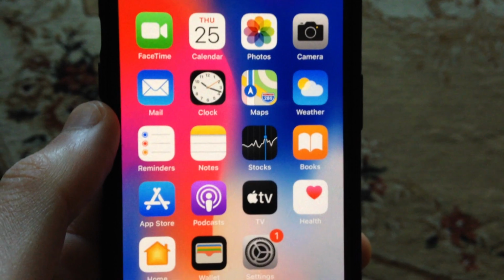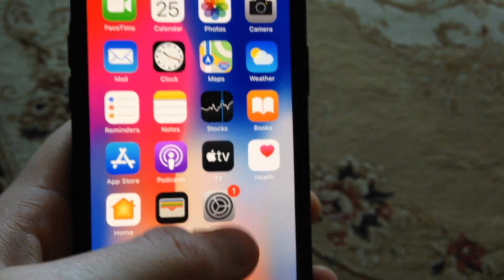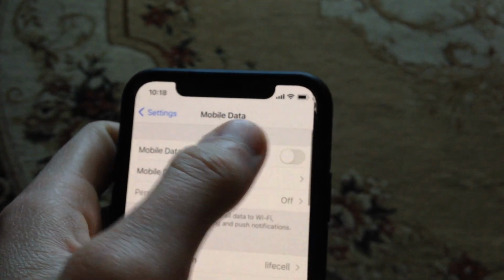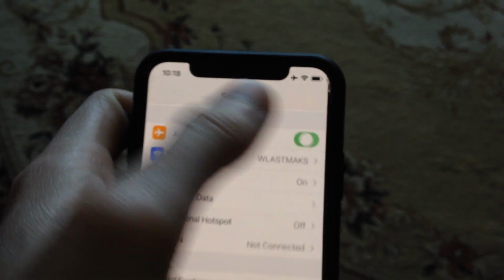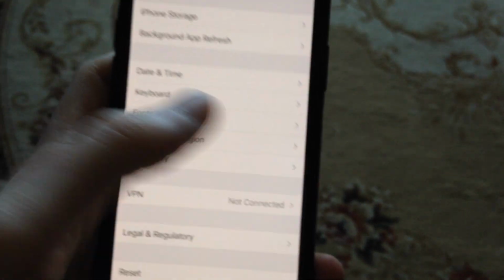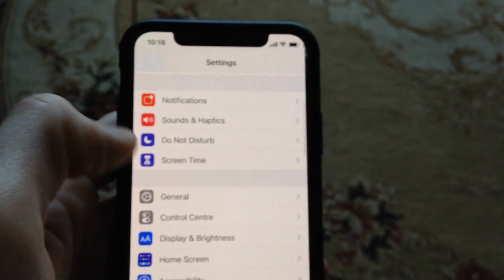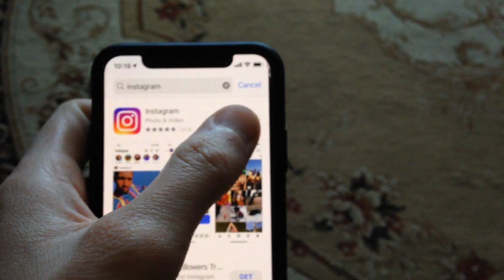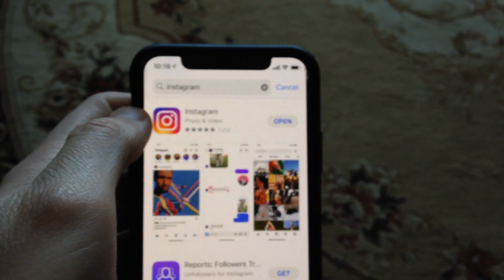Could Not Load Users Instagram Fix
If you don't know Could Not Load Users Instagram Fix, this video is for you.